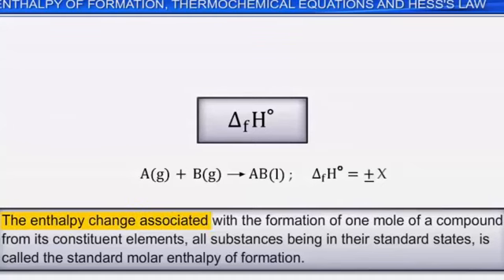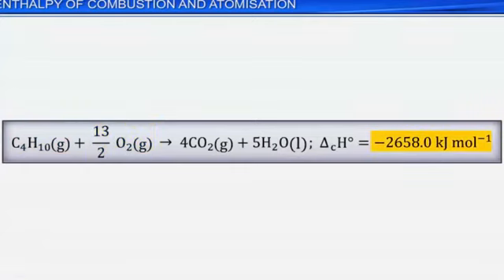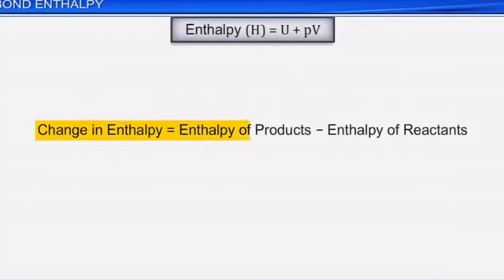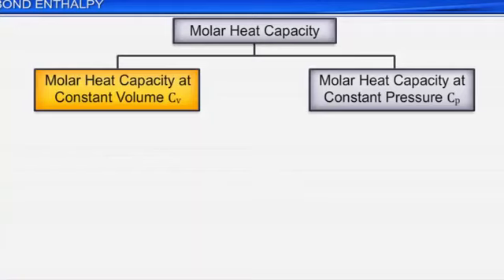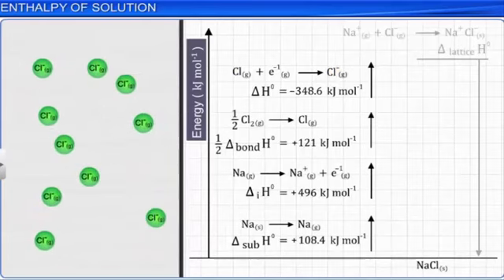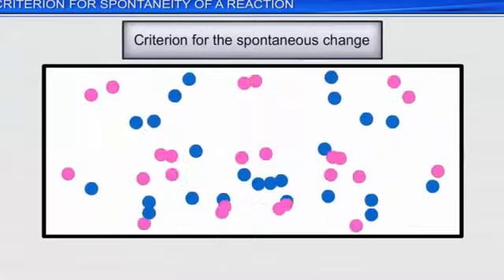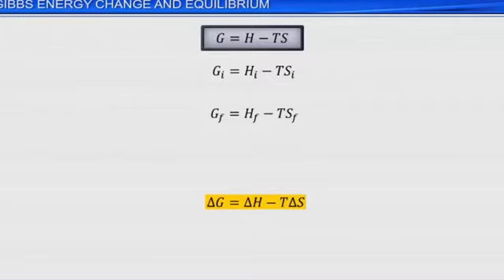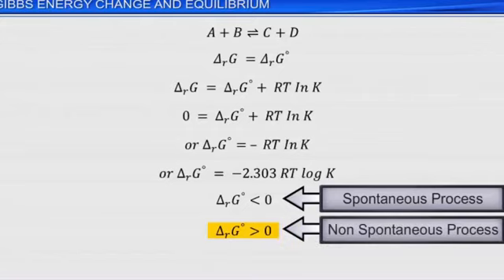CBSE Class 11 Chemistry Thermodynamics Part 2 Full Chapter360p